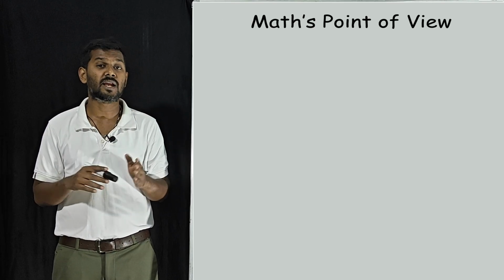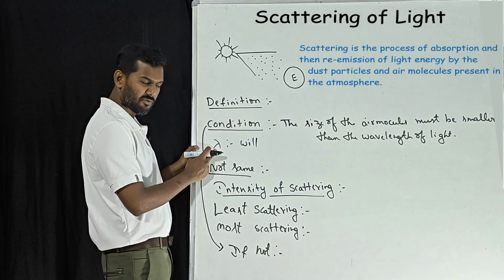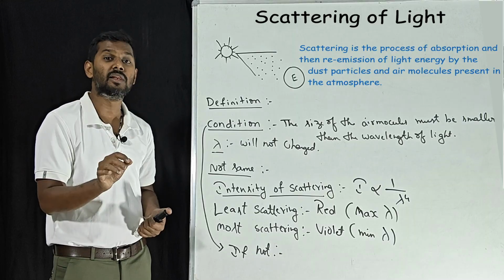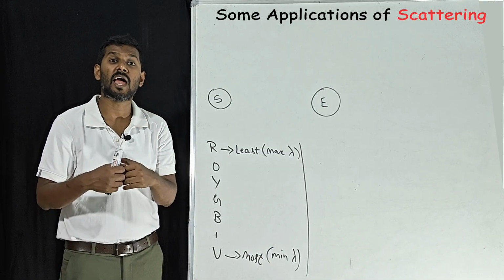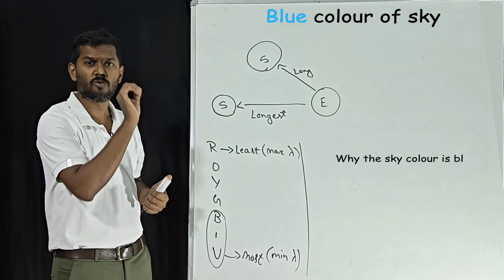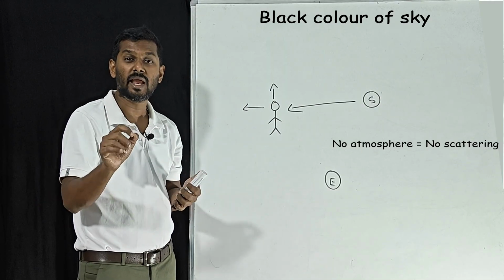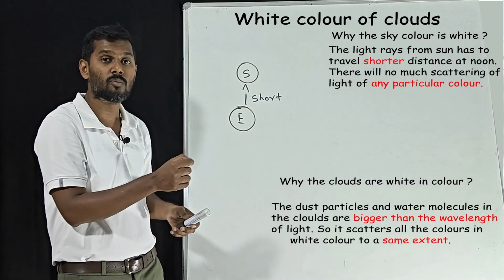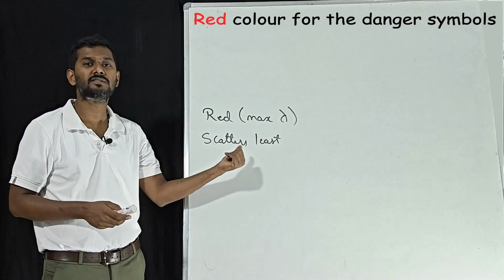selinapublications | Spectrum | Scattering of Light & its Applications | Part - C | Concept